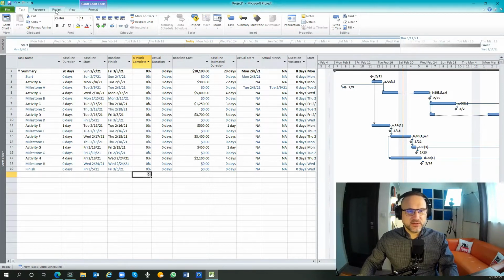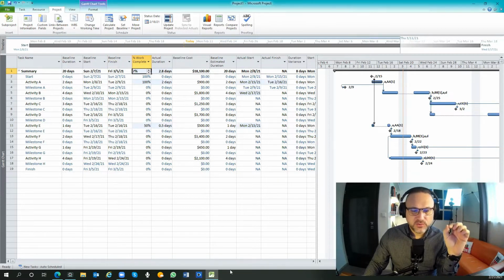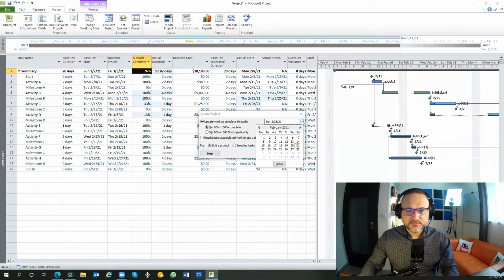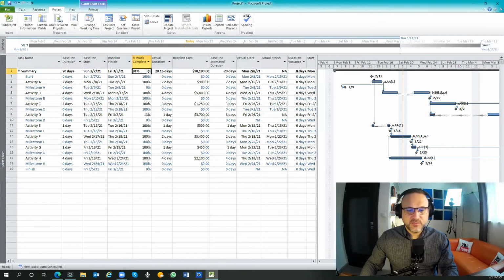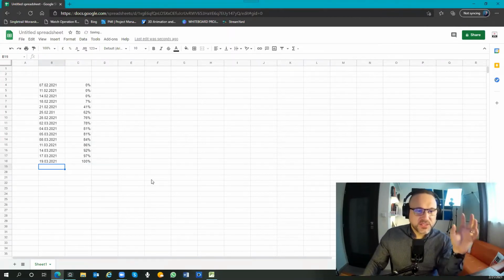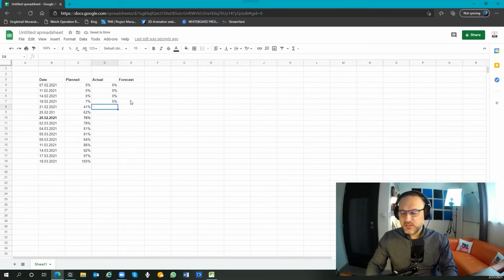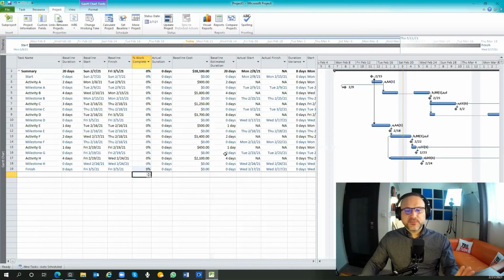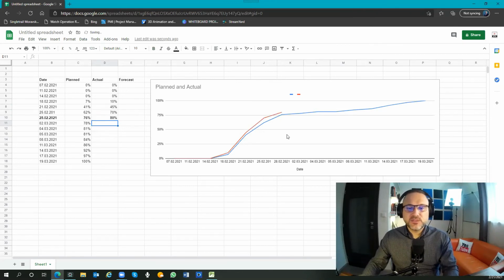SIMPLE STEPS TO CHECK PROJECT PROGRESS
3. WPM PROGRAMS (COMING IN 2021)

4. RECORDING GEARS:

4.1 Main Camera: CANON EOS 600D
4.2 Secondary Camera: SAMSUNG phone Galaxy A50 /Cam Software: Downloaded application from Google Store " PeoCamX"  Paid Version.
4.3 Video Editing software:  FILMORA 9.
4.4 Workshop Mic: RODE NT USB Mini
4.5. Whiteboard Mic: COMICA audio CVM-D02 dual mic
4.6 Head Mic: Rollei Hear me mini + Rollei Hear me Pro